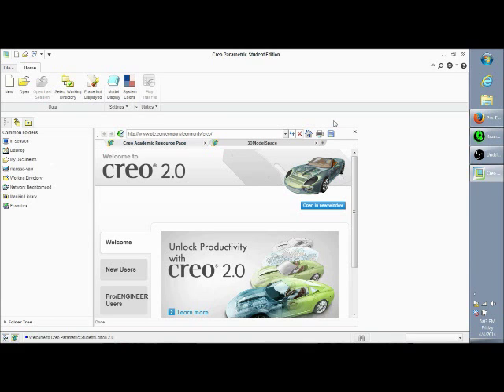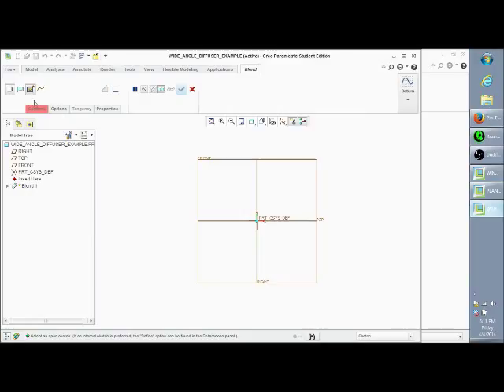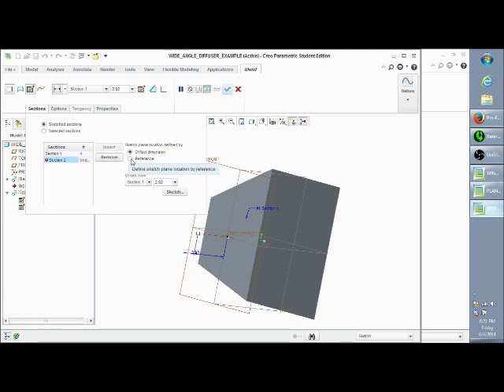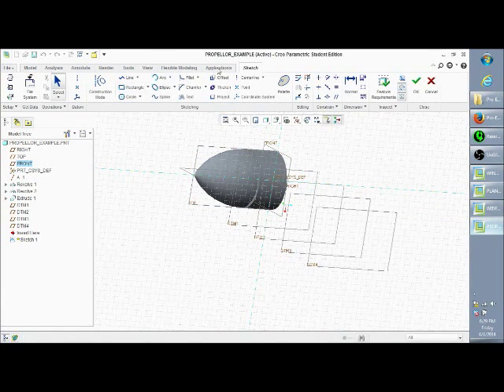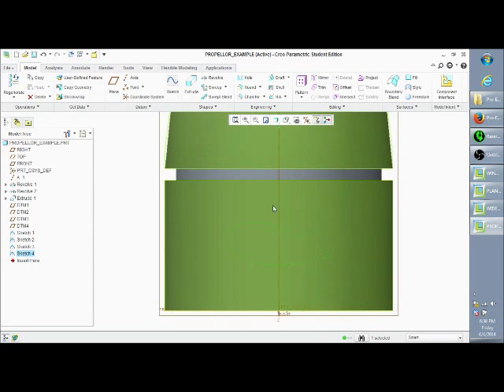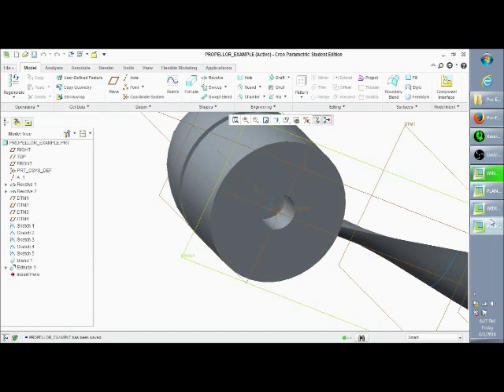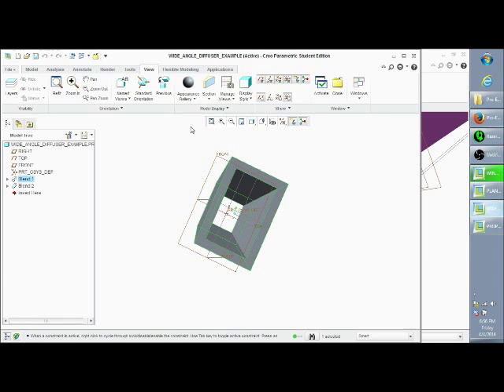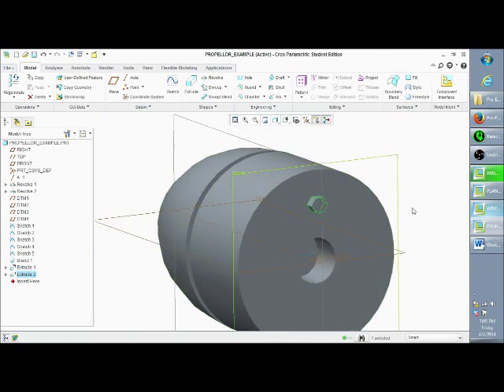Creo (Pro/E) Workshop #3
Our third Creo (Pro-Engineer) Workshop which describes how to use the Blend tool.

The drawing and files mentioned in this video can be found on our website at aiaaucf.com.